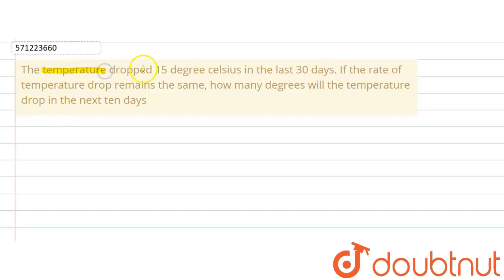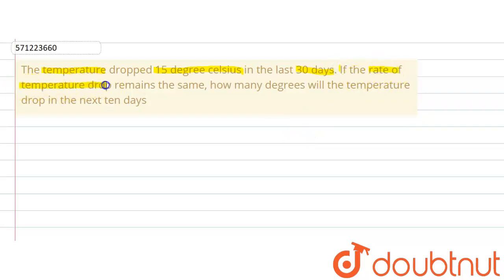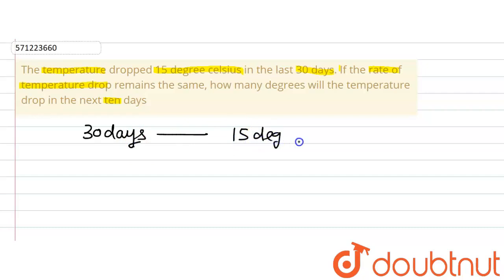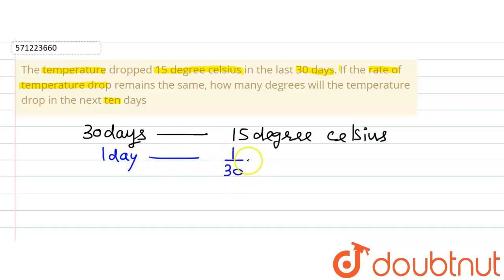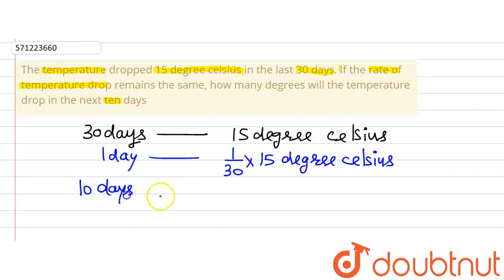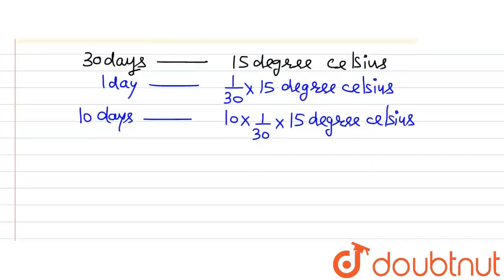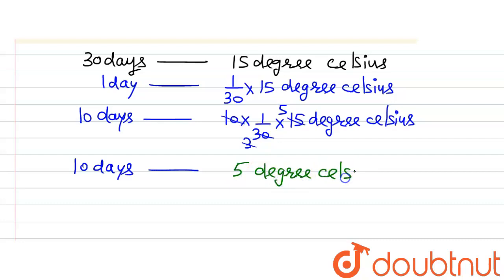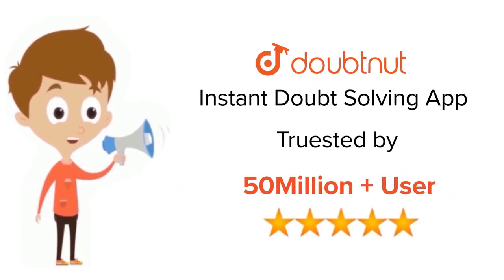The temperature dropped 15 degree celsius in the last 30 days. If therate of temperature drop re...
The temperature dropped 15 degree celsius in the last 30 days. If therate of temperature drop remains the same, how many degrees will thetemperature drop in the next ten days
Class: 6
Subject: MATHS
Chapter: RATIO AND PROPORTION
Board:CBSE

👉 Have Any Query? Ask Us.

Our Telegram Pages:
class 6
6 class ka math syllabus